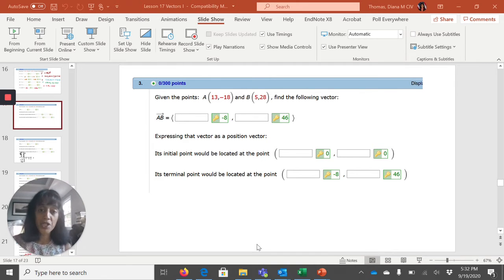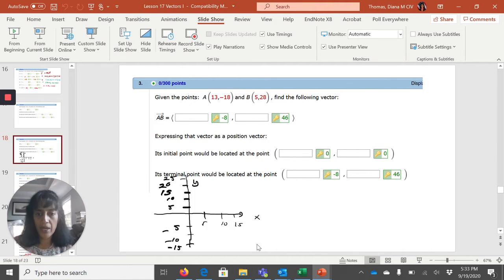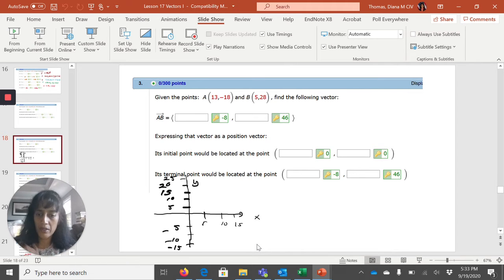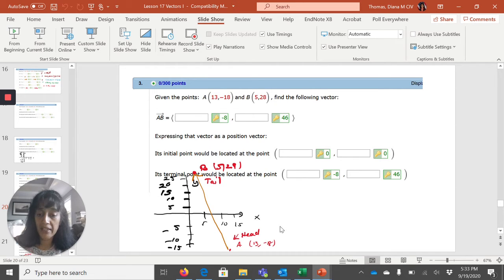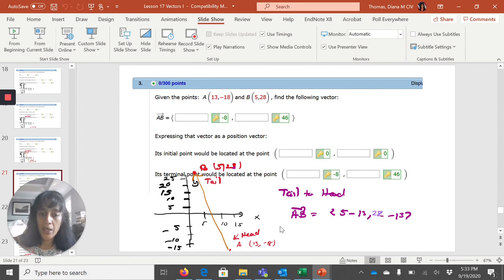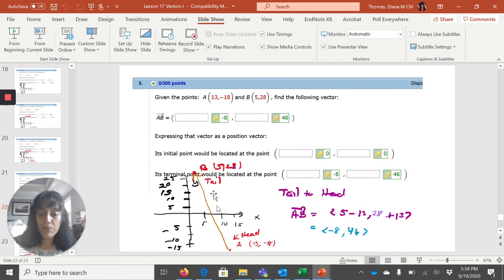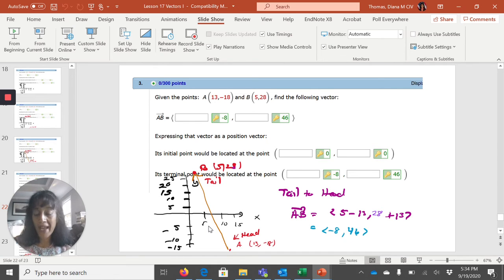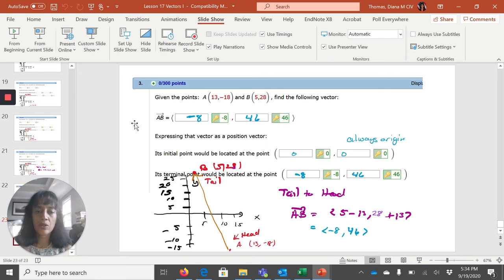Number 3 Lesson 17 WebAssign